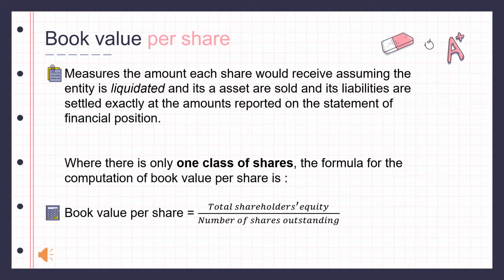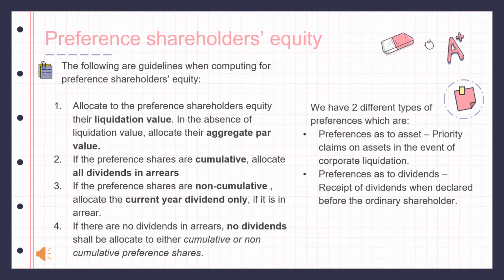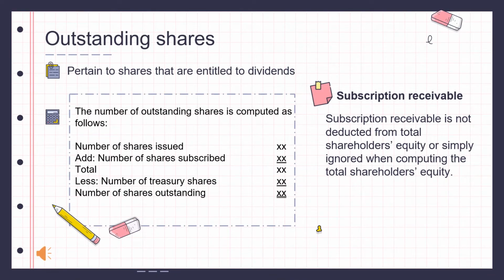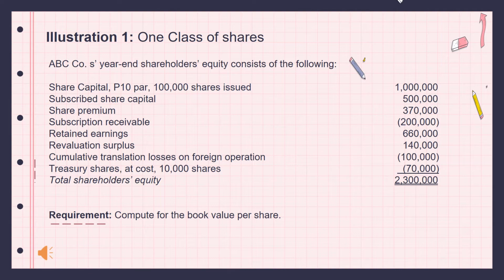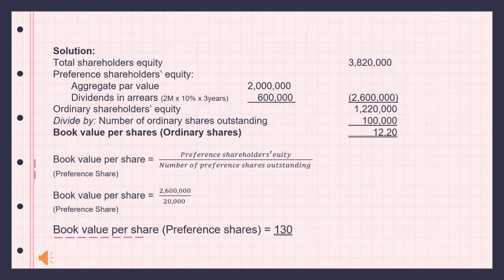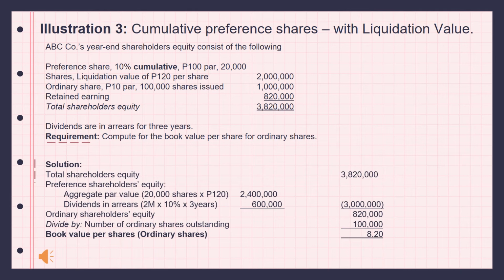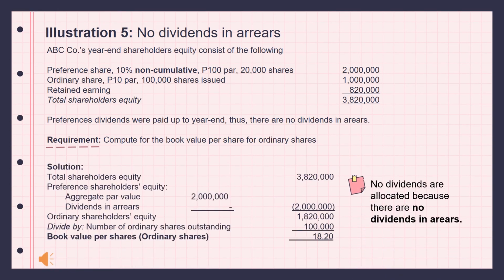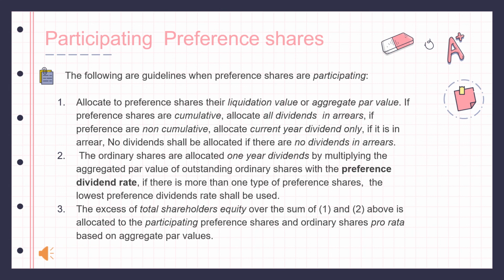INTERMEDIATE ACCOUNTING 2: BOOK VALUE PER SHARE